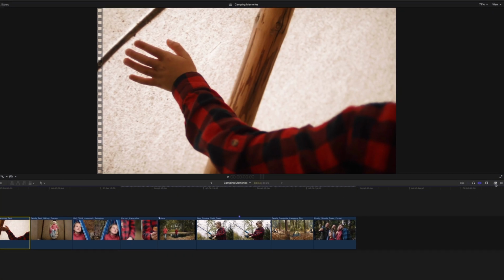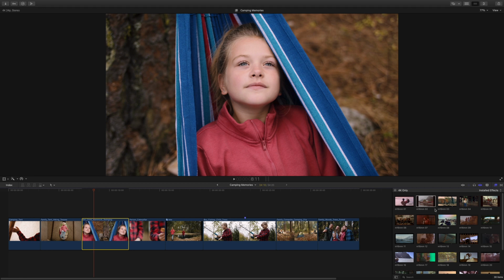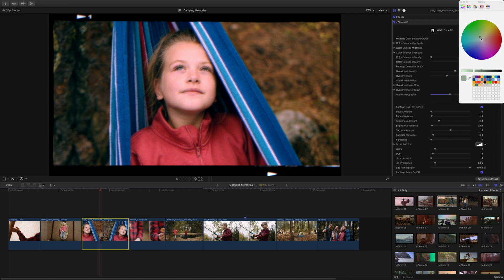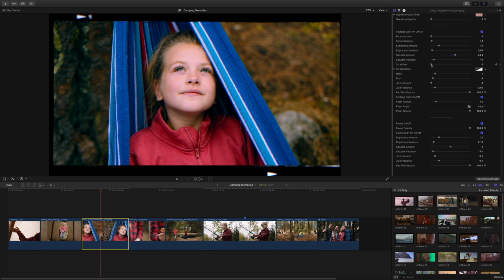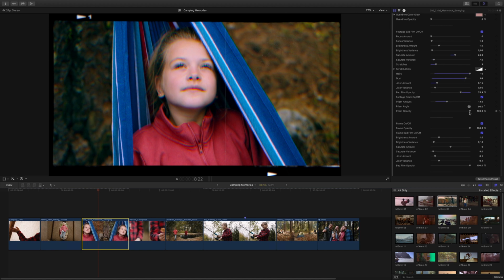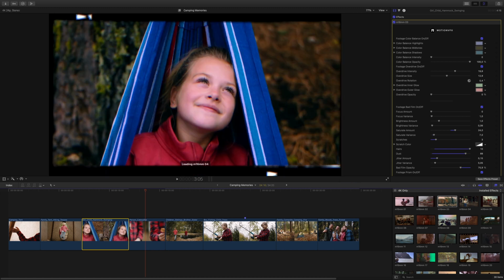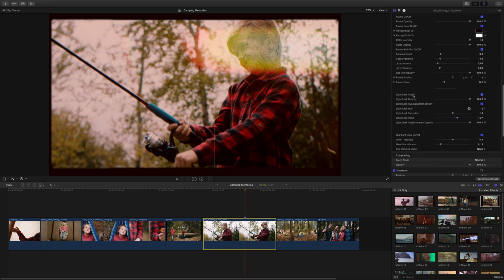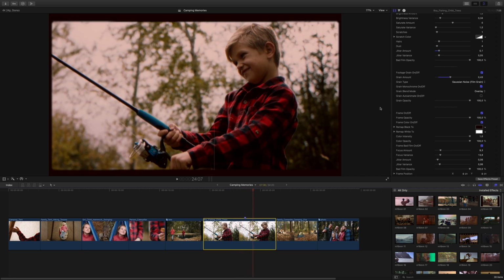m16mm Tutorial - Creating a composition with advanced presets' customization - MotionVFX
In this new video we will discover a brand new plugin for Final Cut Pro from MotionVFX: m16mm.
It's a pack of 30 presets that will add 16mm film look to your projects. Each preset can be fully customized and has unique traits.
We will learn how to apply and use the presets, and also see in details many parameters that will help you customize each effect.

00:00 Introduction.
00:30 How to apply a preset.
01:43 Customizing a preset.
01:57 Adjusting the Color Balance parameter.
02:27 Adjusting the Overdrive effect.
03:03 Adding and animating Bad Film effects.
03:50 Adding Scratches.
04:01 Adding Hair and Dust.
04:32 Using Prism effect.
04:52 Adding and customizing Frame Overlays.
05:26 Adjusting the Dirt Texture.
06:05 Managing the content and the frames.
07:05 Using the Flip Mode texture parameter.
07:49 Adjusting the Grain parameters.
08:31 Conclusion.